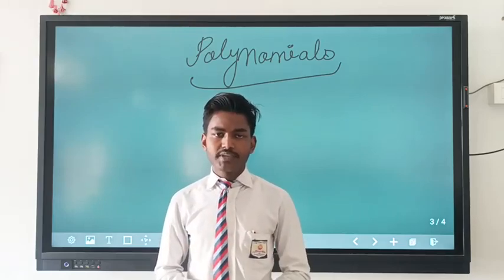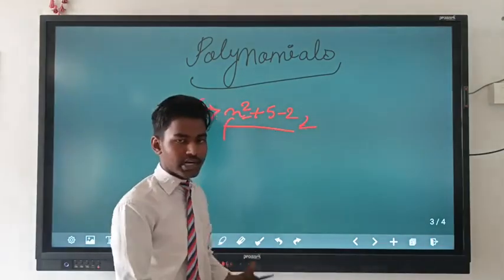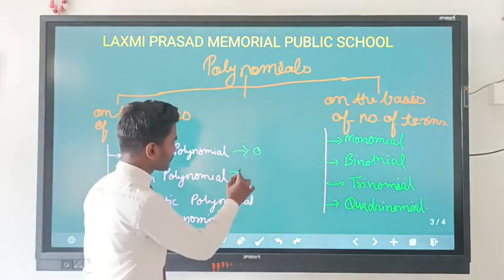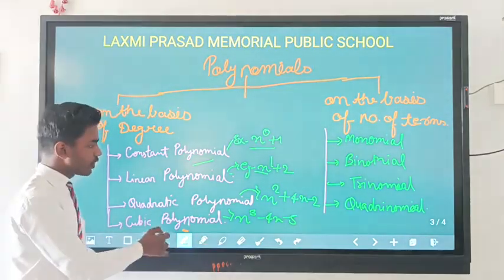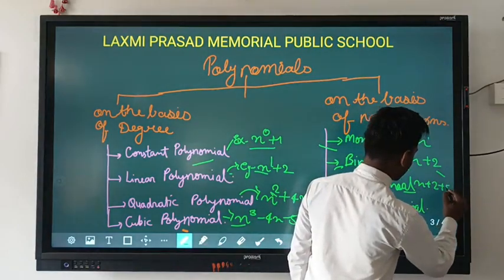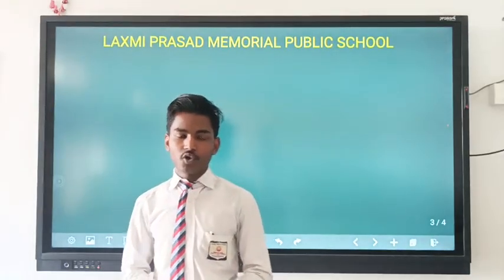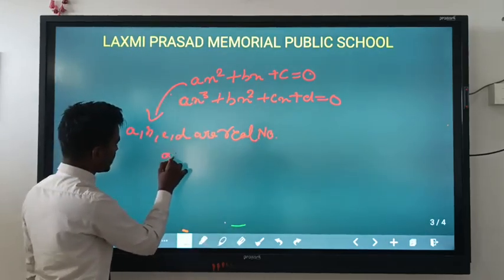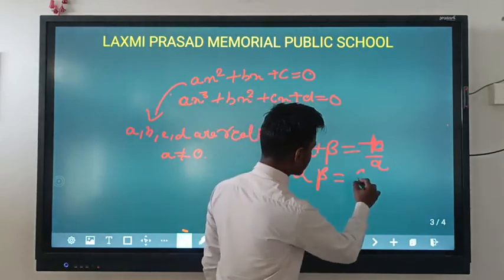TOPIC PRESENTATION MATHS APRIL 2025 CLASS 10